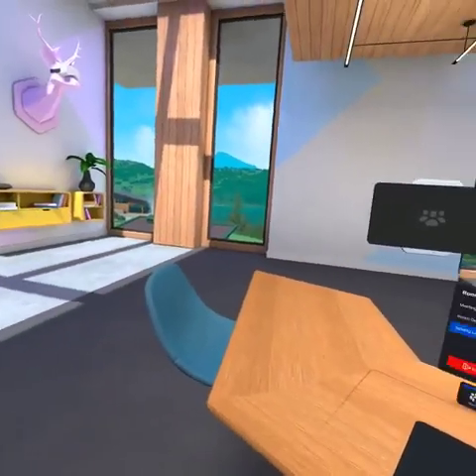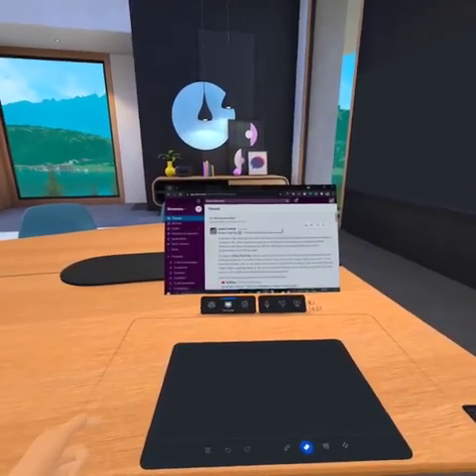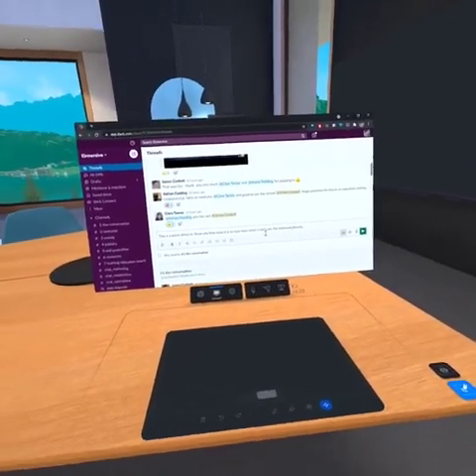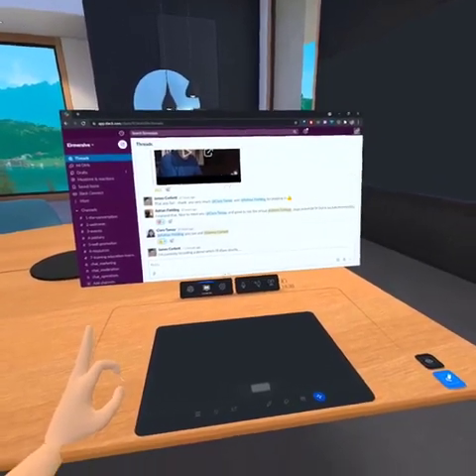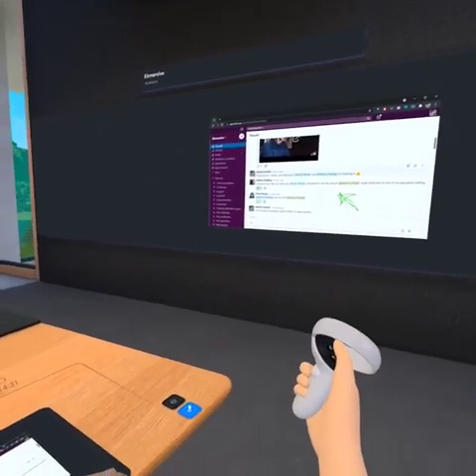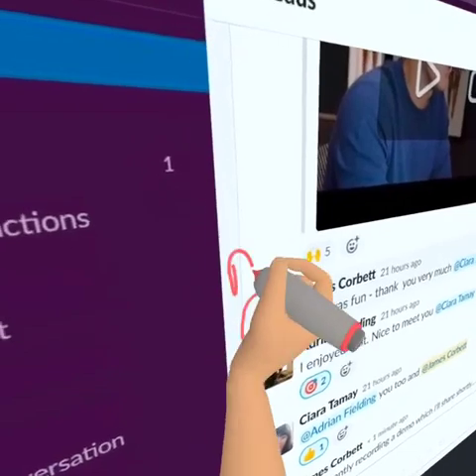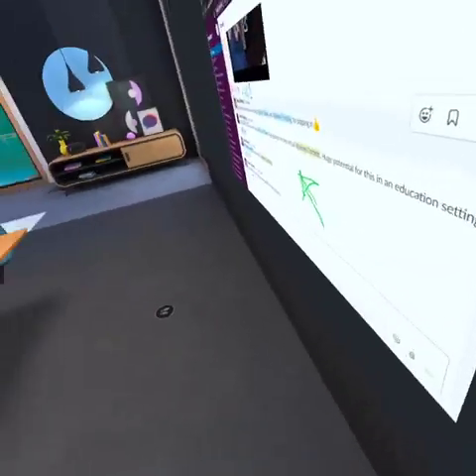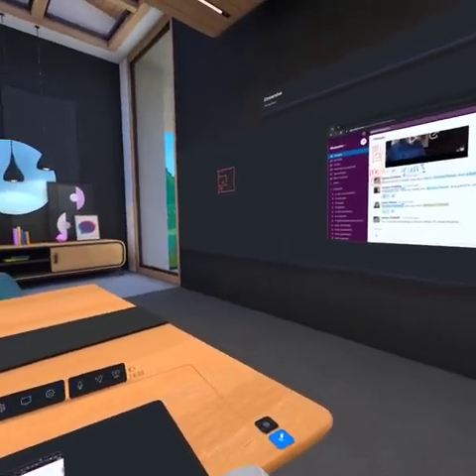The magic of the interactive whiteboard in Facebook Horizon Workrooms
This is a short demo of Facebook Horizon Workrooms focusing on the interactive whiteboard feature. By aligning the virtual whiteboard with your real world wall it create a user experience that feels almost magical.